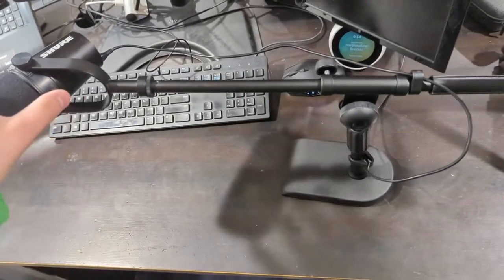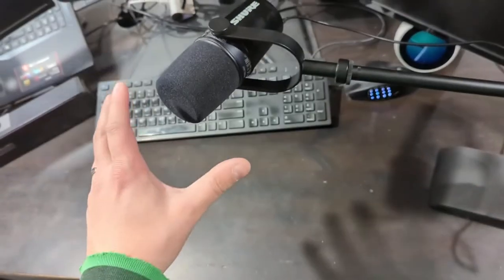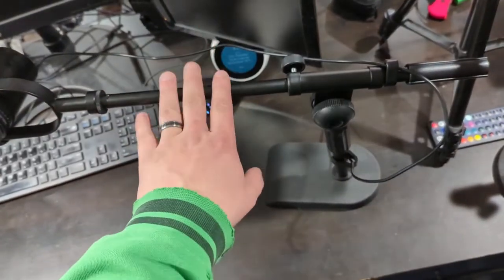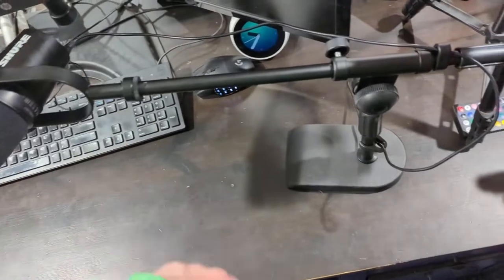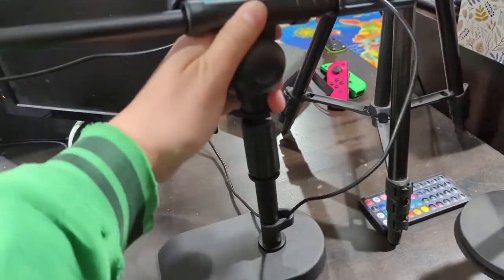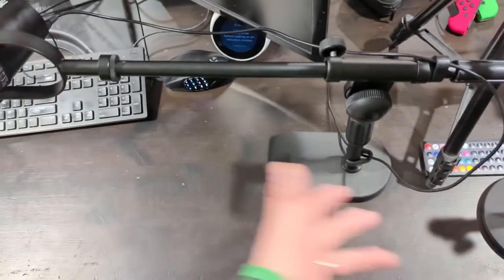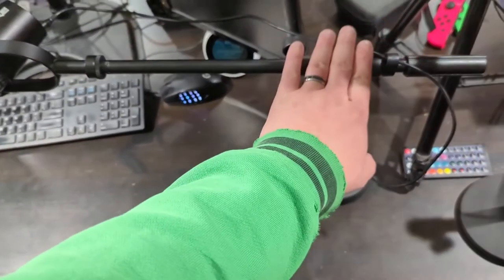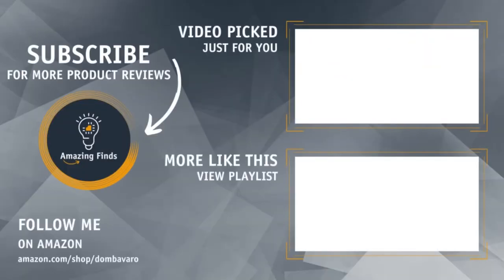INNOGEAR Microphone Stand Boom Arm Review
Check Here for the Best Price

Are you tired of having to constantly adjust your microphone while recording or streaming? Check out the InnoGear Adjustable Desk Microphone Stand! This versatile stand is designed to provide ultimate flexibility and stability, allowing you to easily adjust the height and angle of your microphone.

In this video, we'll take a closer look at the features of the InnoGear stand, including its sturdy construction, easy-to-use design, and compatibility with a wide range of microphones. Good for podcasts, streaming, and music.

Innogear Boom Mic Stand  innogear review innogear microphone stand